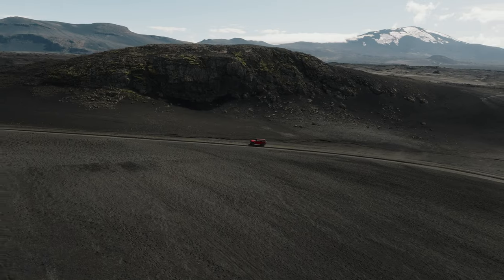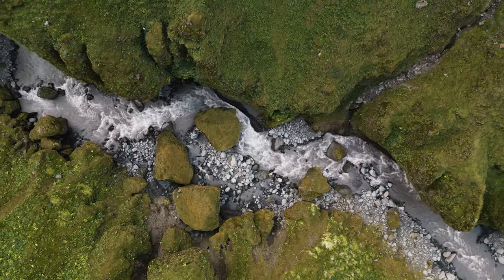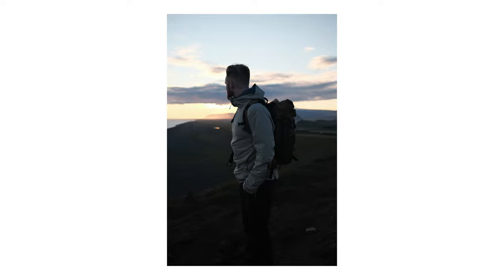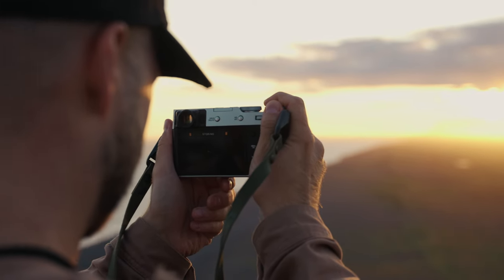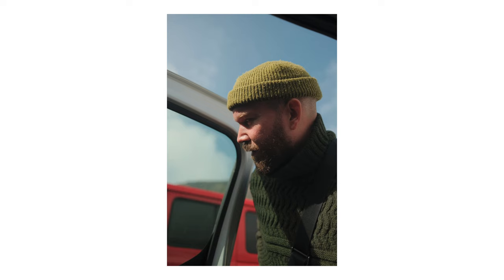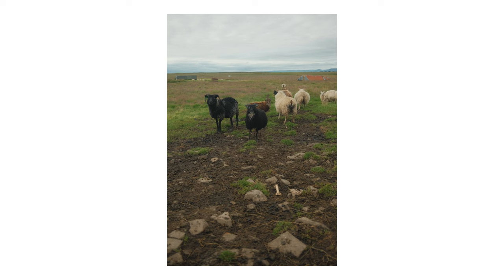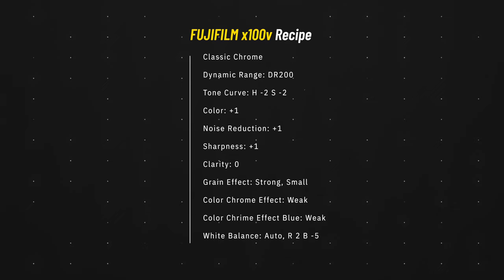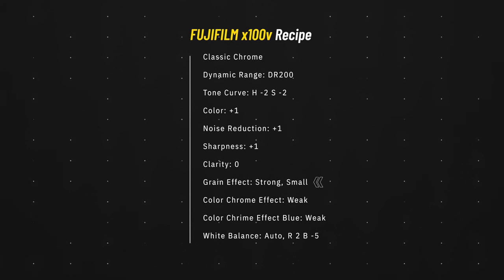Why I almost returned the Fujifilm x100v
⚡︎MY EPIC BROLL CAMERA SONY A7SIII